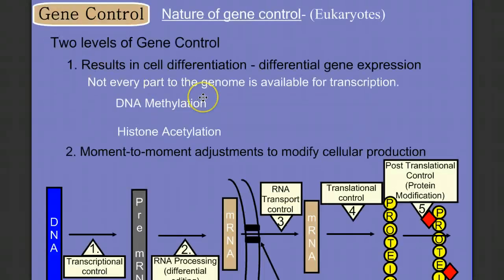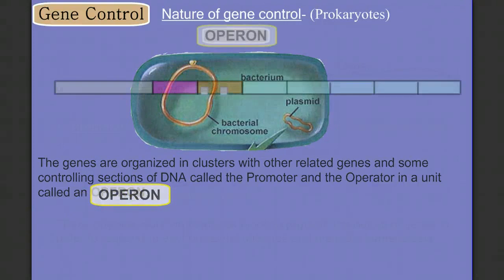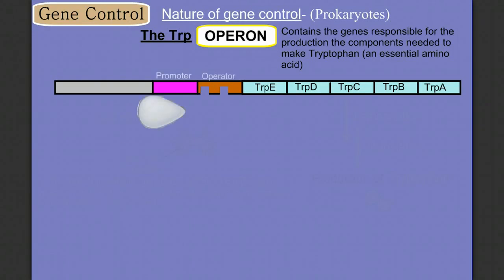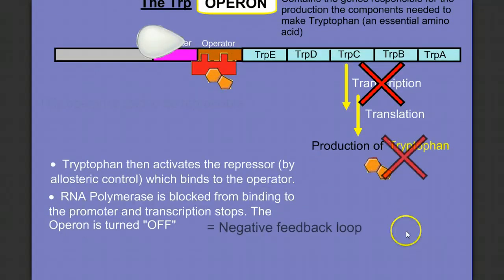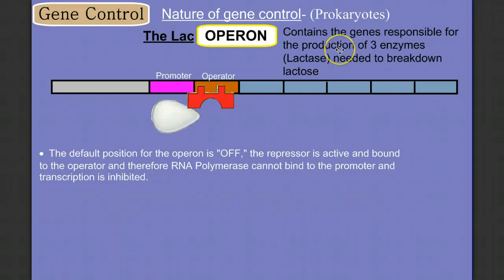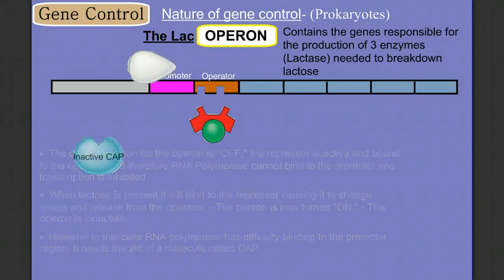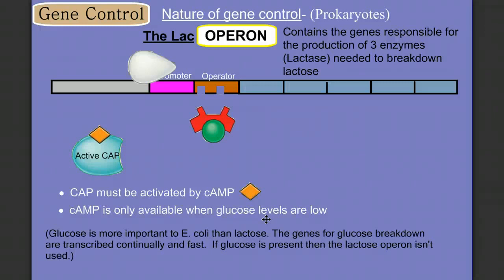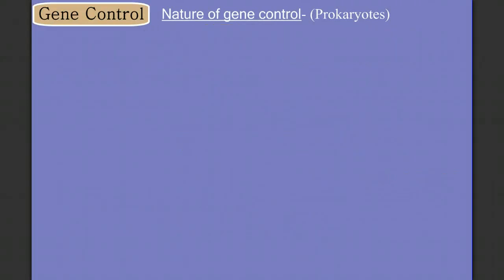Gene regulation in eukaryotes